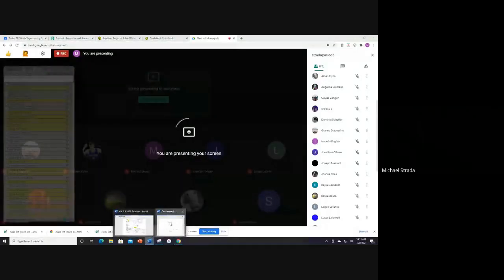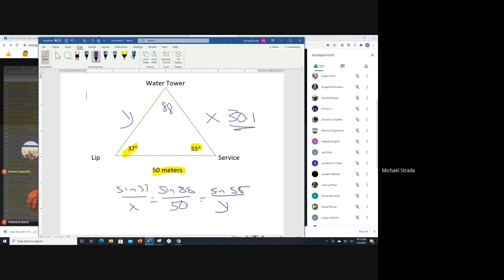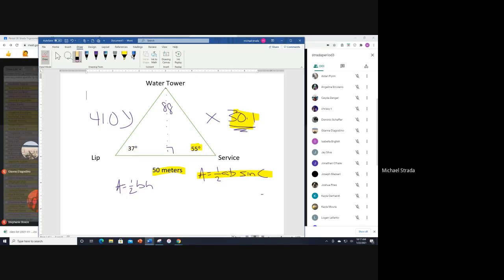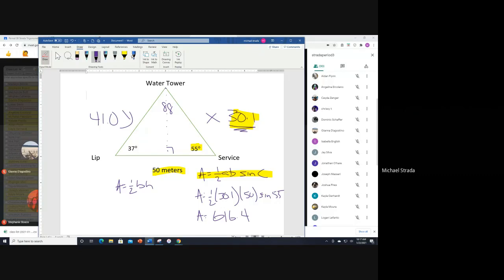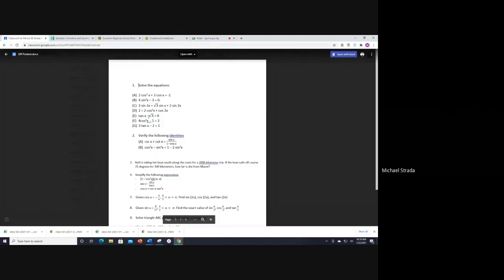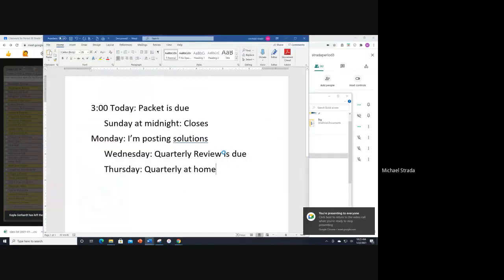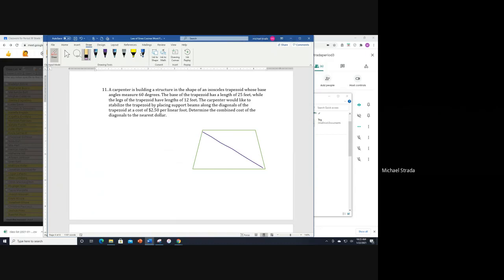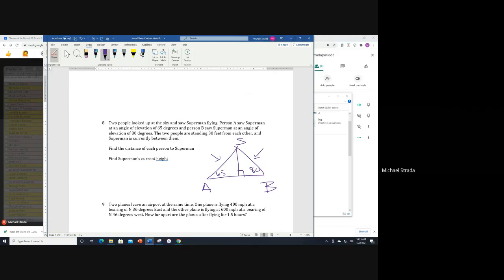Last Day Sines Cosines WP